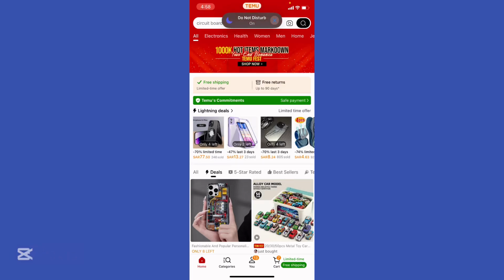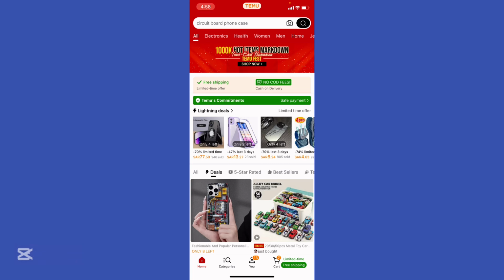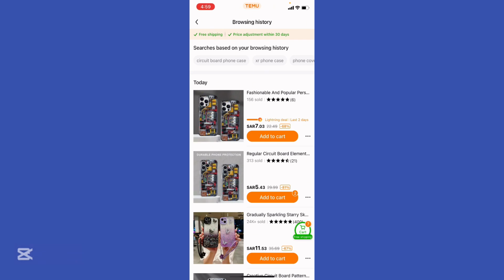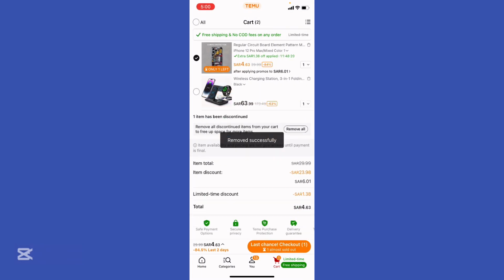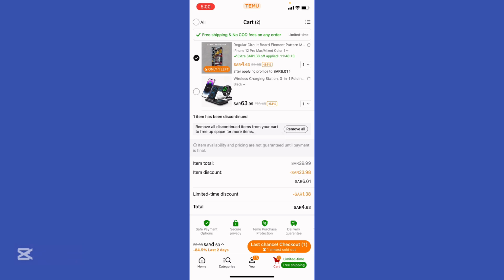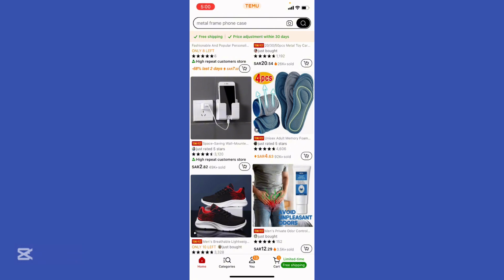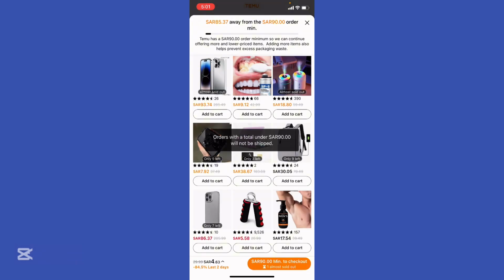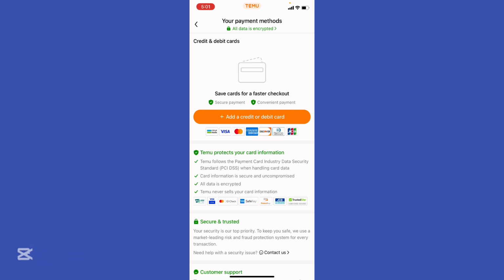How to Manage Your Wishlist on Temu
Learn how to manage your wishlist on Temu with this step-by-step tutorial. Keep track of all your favorite items and never miss a deal again!

Learn how to optimize your Temu wishlist and take your online shopping experience to the next level! In this video, we'll share expert tips and tricks to help you master your Temu wishlist, from organizing your favorite products to maximizing your savings. Whether you're a seasoned Temu shopper or just starting out, this video is perfect for anyone looking to get the most out of their wishlist. So, what are you waiting for? Watch now and start mastering your Temu wishlist today!